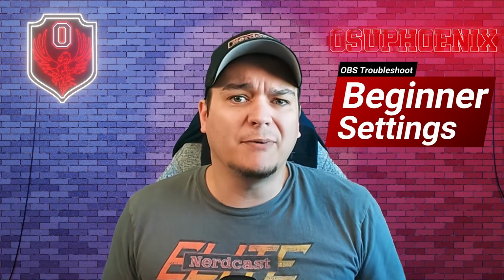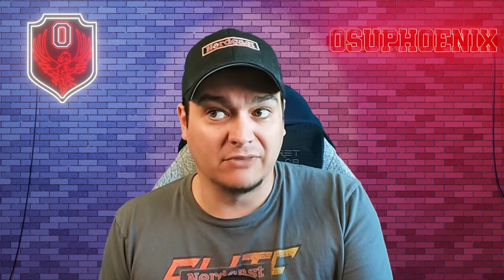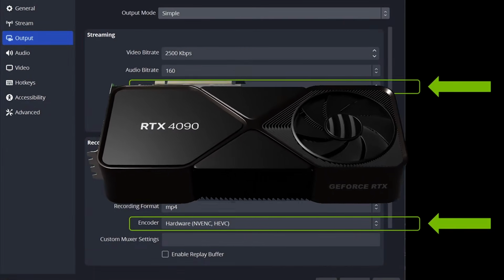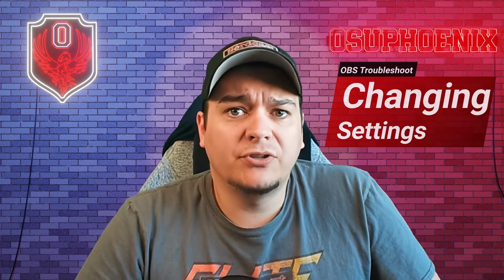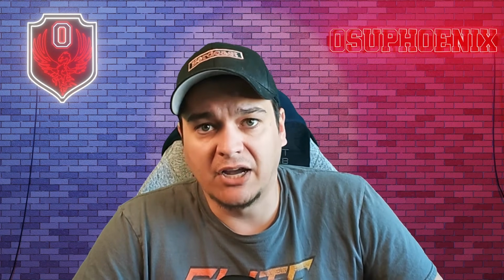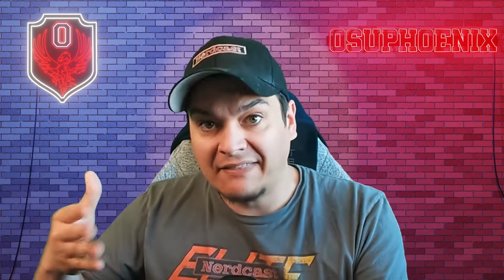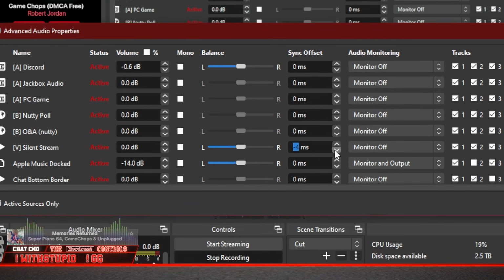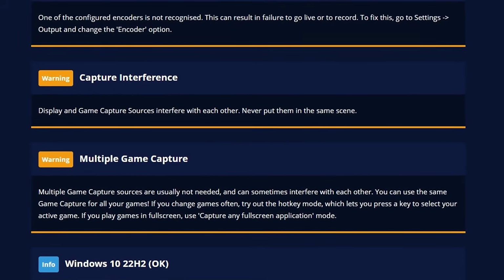Learn to fix 5 common problems in OBS Studio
Having trouble with OBS Studio? Learn how to master the 5 most common problems I'm asked in this tutorial video! OBS Studio can frustrate anyone with the problems it can pop up with. I will teach you how I diagnose, troubleshoot, and fix my 5 most commonly asked OBS problems. We are going to cover Video Stuttering, Internet Lag, Corrupted Video Recordings, Audio and Video Desync, and OBS Crashes. Don't worry! I broke this down with enough detail that you will be ready to solve any of these problems in OBS should you ever have to handle them on your own. I hope you are ready to master OBS Studio with these simple tips.
Have questions and need answers? Join Thee Network Discord Server and gain access to a community that believes in support through sharing knowledge and helping you develop into a better streamer!

  Thee Network is a joint effort discord server that is community-focused for viewers, followers, and streamers alike providing education, entertainment, and a safe community for all to belong.

Live streams are on this YouTube channel as well as

Don't be afraid to ask me questions while I'm live! I love answering streaming questions! I will even pause a game to do it!

Contents:

00:00 - OBS Studio is Awesome... except when it isn't.
01:09 - Initial Settings (Admin, Priority, Disable)
03:14 - Video Stuttering: What to Use to Troubleshoot
04:14 - Video Stuttering: How to Understand The Information/Render Lag
05:20 - Video Stuttering: Encoding Lag
07:25 - Video Stuttering: Encoding Settings
10:34 - Video Stuttering: Changing Settings
11:52 - Video Stuttering: The Often Missed Audio Bitrate
13:25 - Internet Lag: The stuff that wasn't covered the past 13 minutes
14:54 - Corrupted Video: The (not) Fix that will save you!
16:04 - Corrupted Video: How to Use Your Backup
16:38 - Video and Audio Desync: Easy to fix, But Time Consuming
18:04 - OBS Crashing: How to Understand It
19:57 - OBS Crashing: Let OBS Tell You What's A Bad Idea